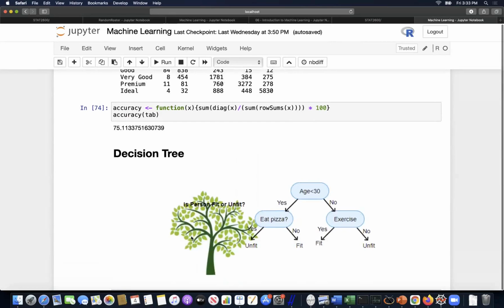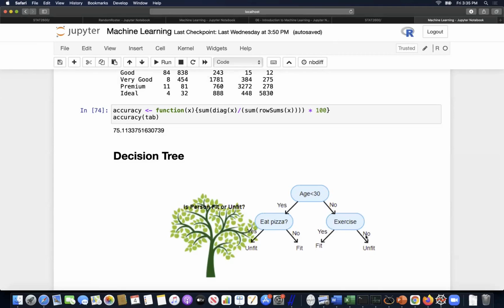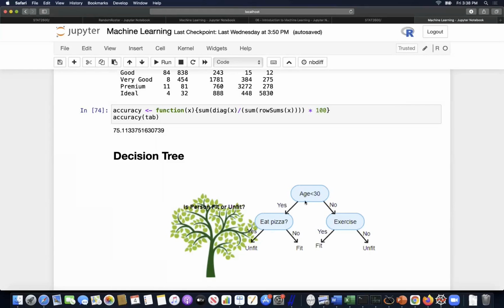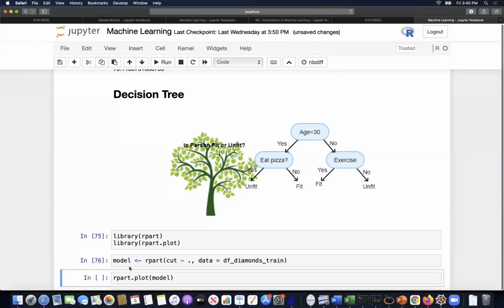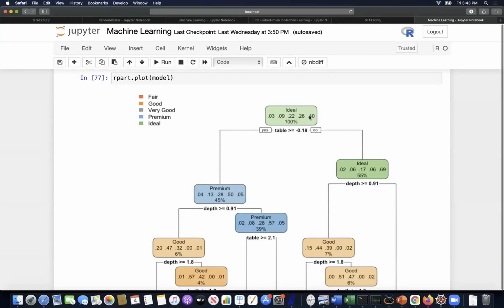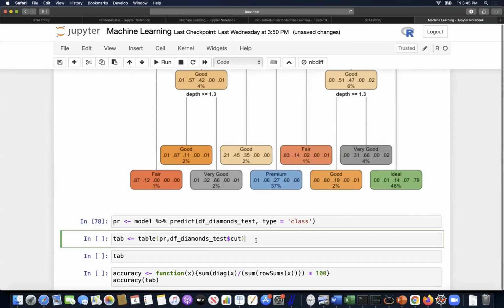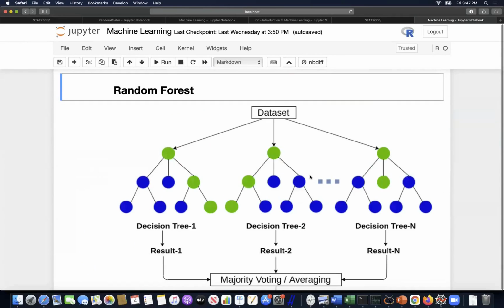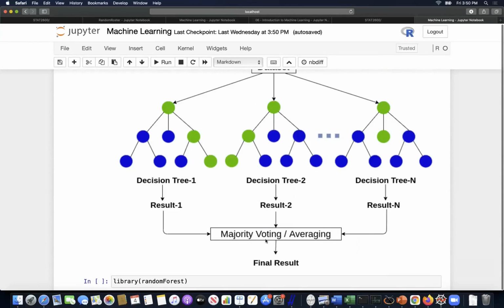Decision Tree | Lecture 5 (Part 2) | Intro to Machine Learning in R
Decision Tree